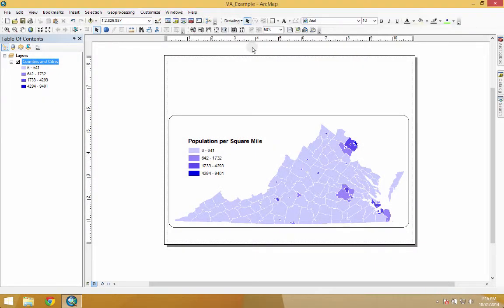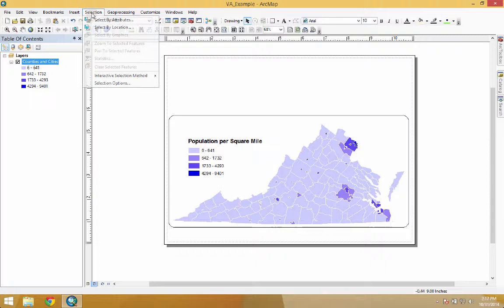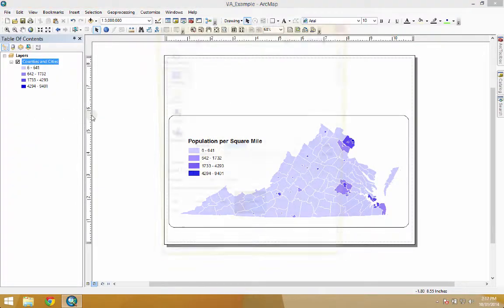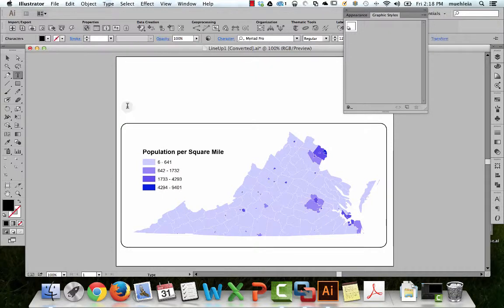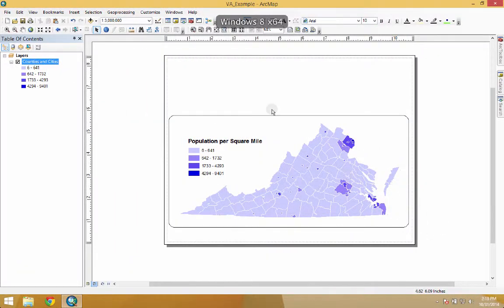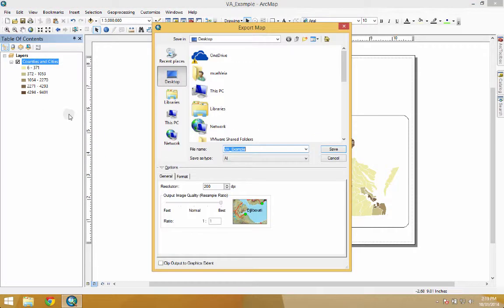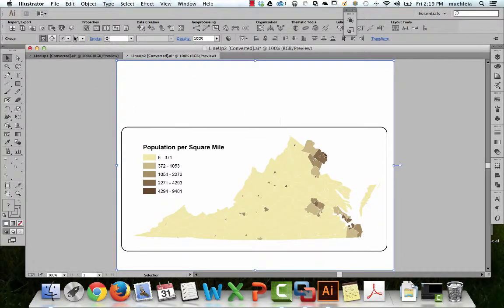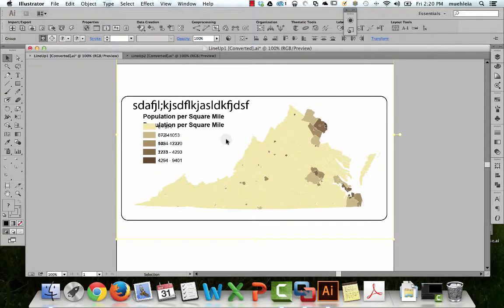Geog 365: Tweaking maps in ArcMap post-Illustrator Import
In this short 4 minute tutorial I show you how to design a map in ArcMap that will be easily modified in ArcMap and lined up with changes you made Adobe Illustrator. Essentially, designing a map that will allow you to make changes after exporting to and tweaking it in Adobe Illustrator. It's pretty straight-forward: add a frameline. Watch for more details! :-)